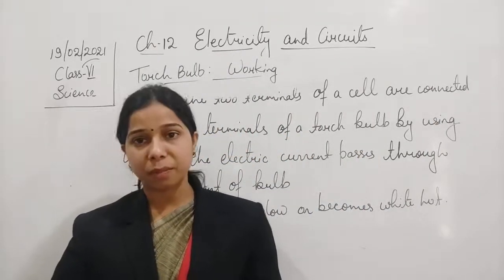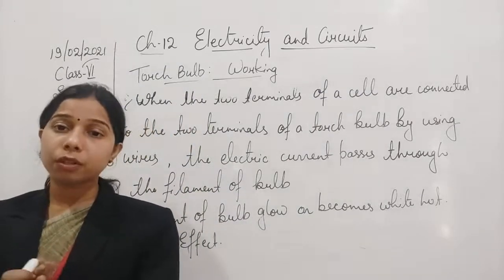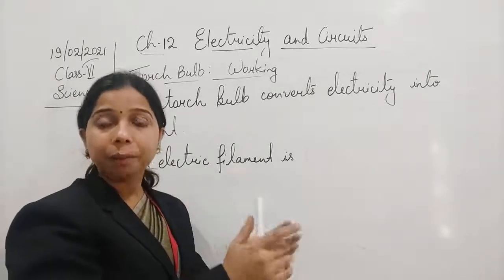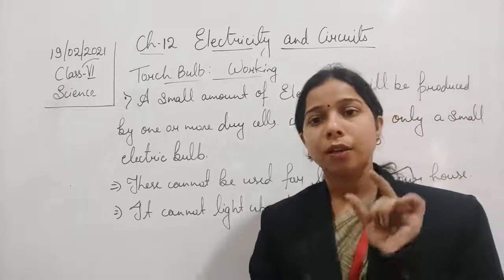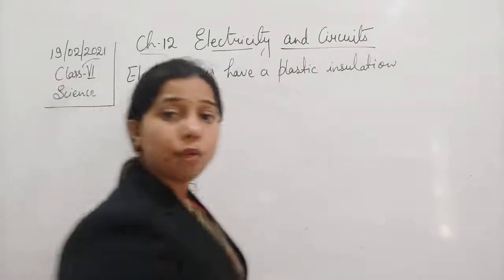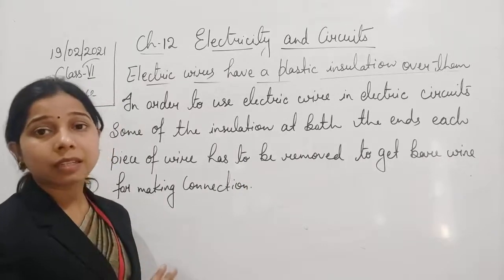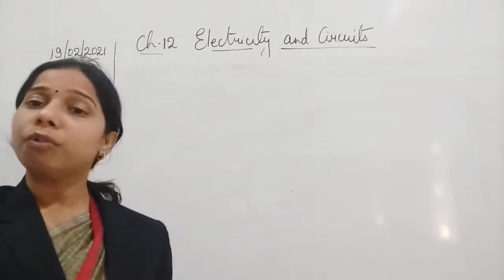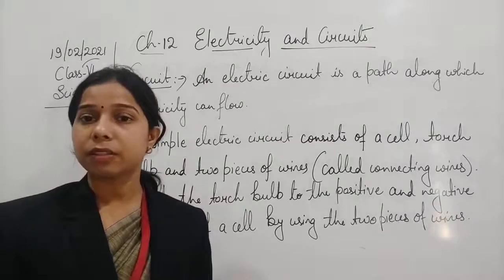Class VI Science 19 02 2021 by Ms Mridulata Upadhyay Chapter 12 Electricity and circuits